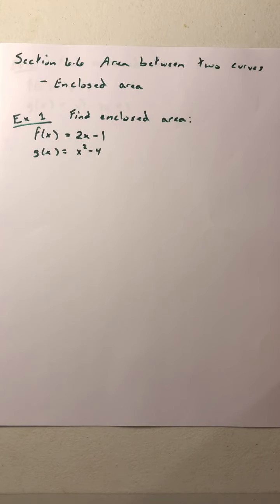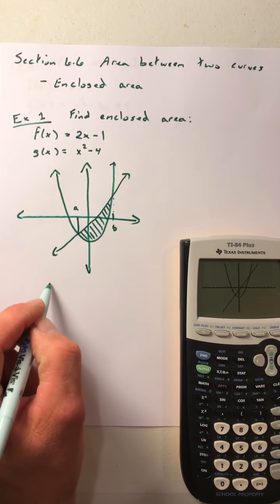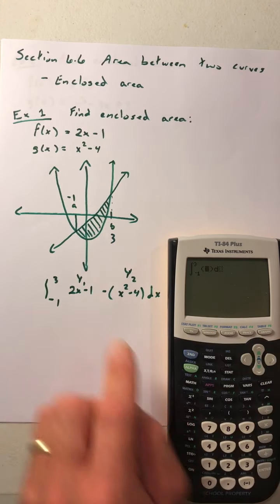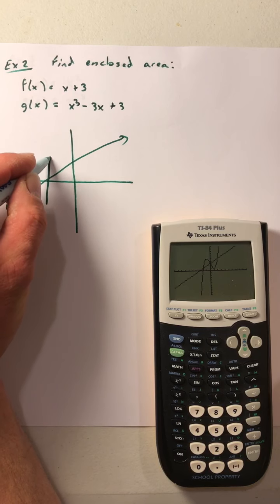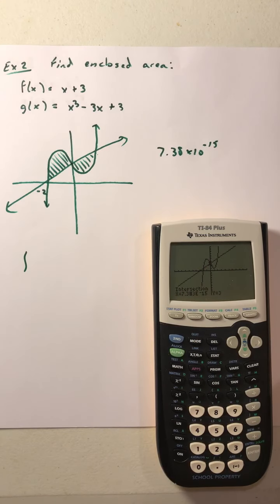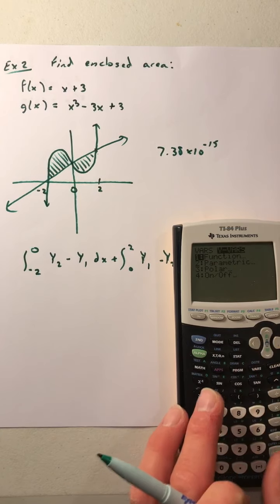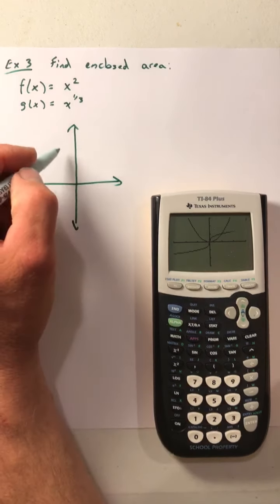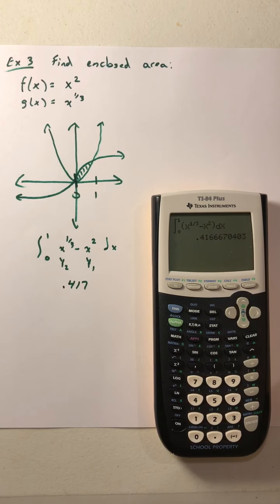section 6.6 area between two curves enclosed area